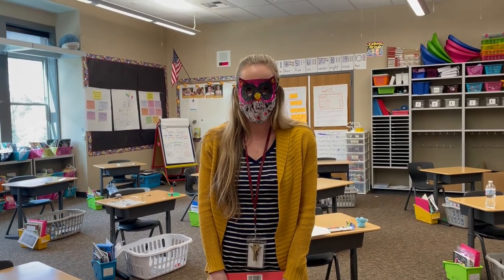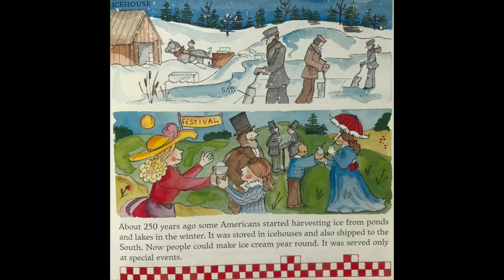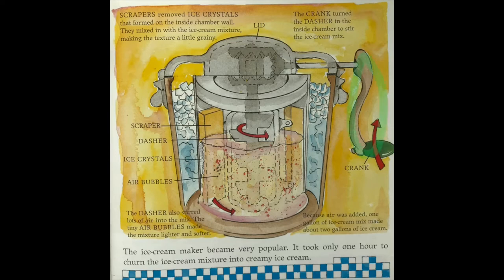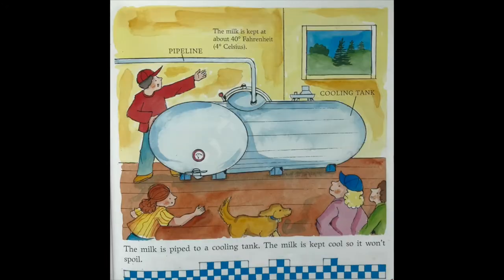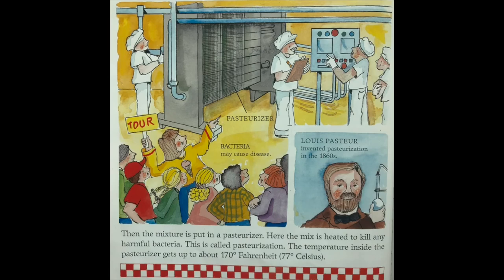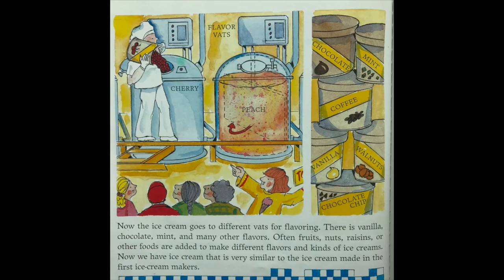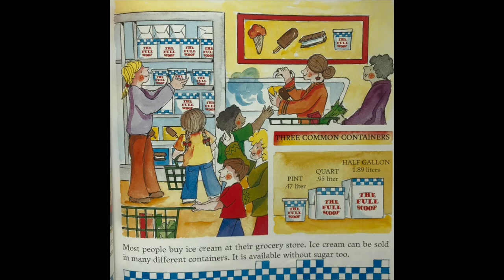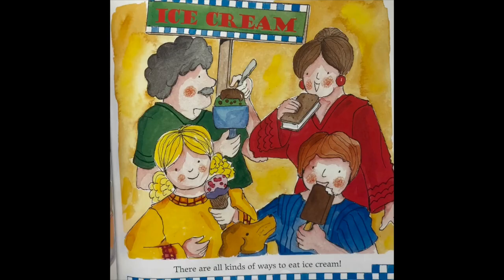Ice Cream, the Full Scoop